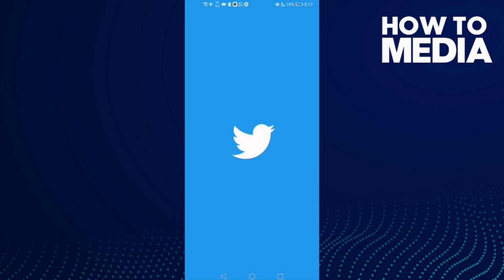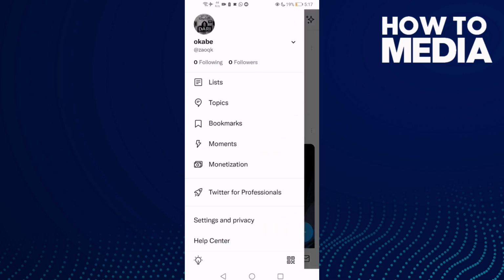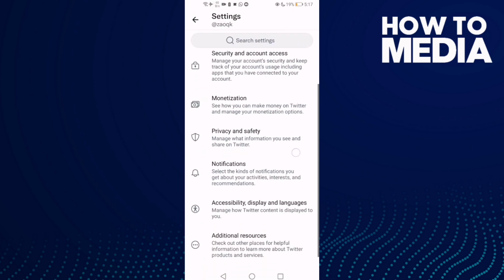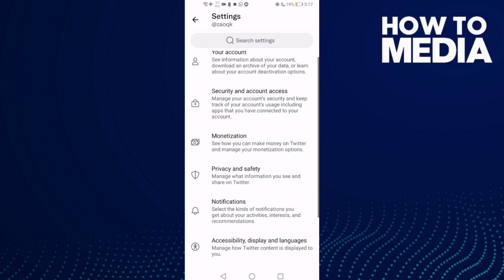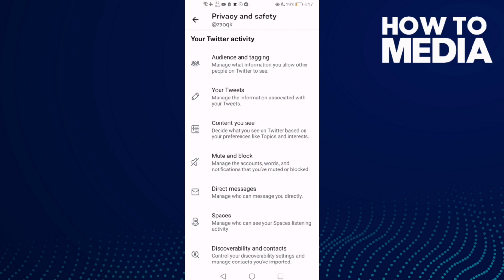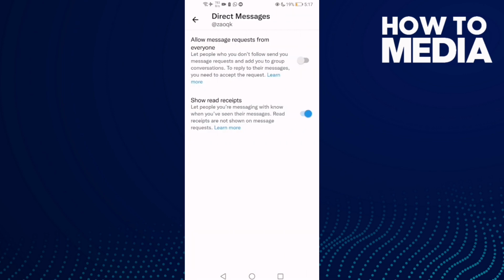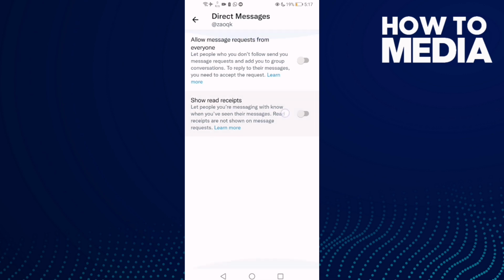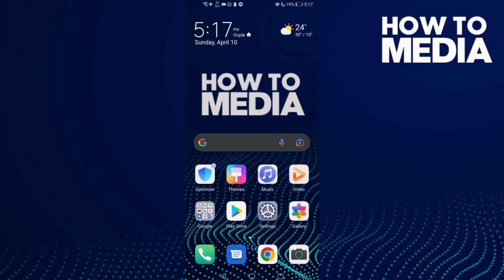How to Turn off/on Show Read Receipts on Twitter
in this video we discuss :